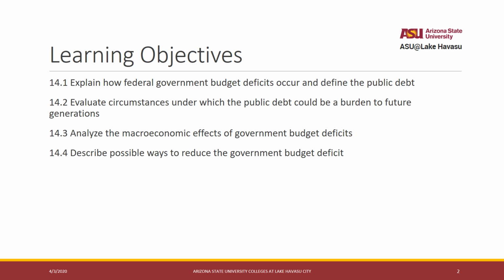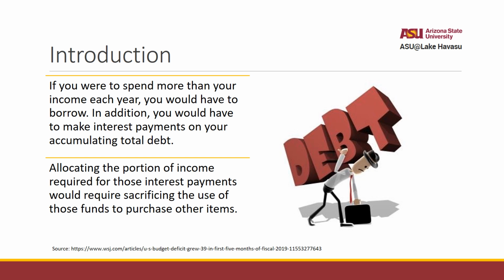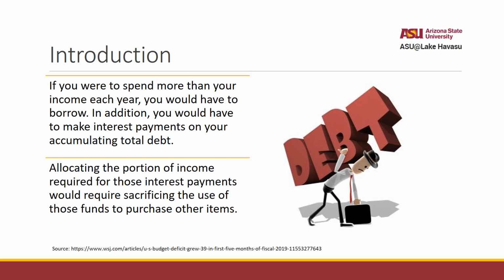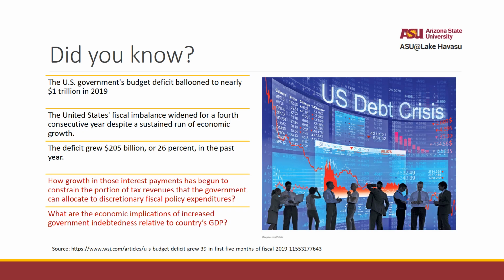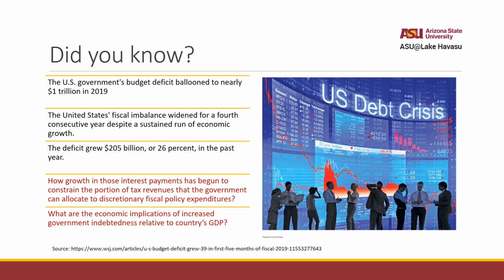Ch 14 Deficit Spending and the Public Debt Introduction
@N.M. Leepsa
LIKE MY FACEBOOK PAGE